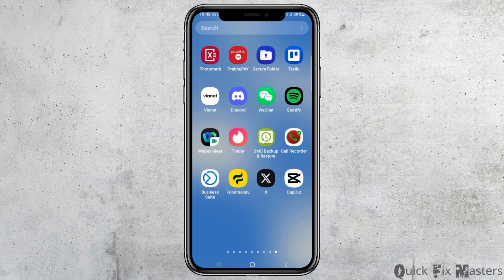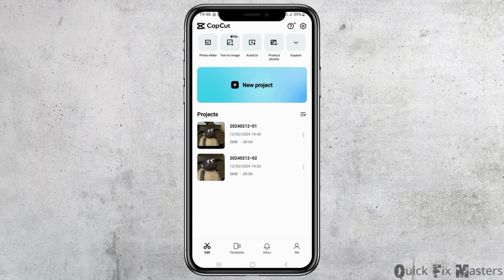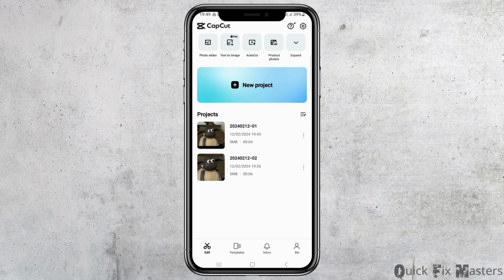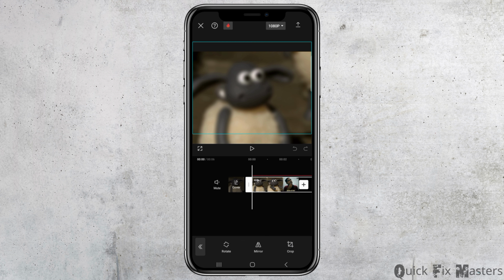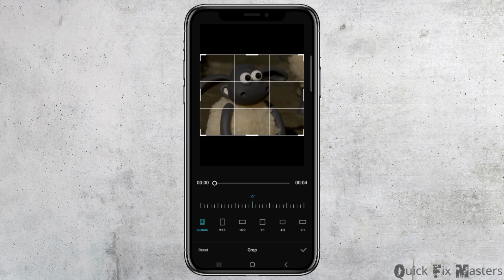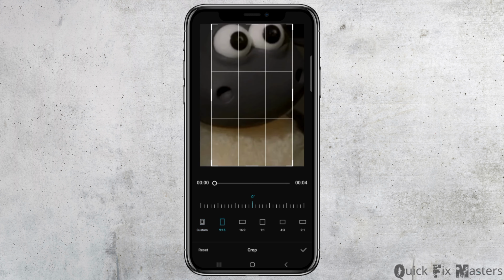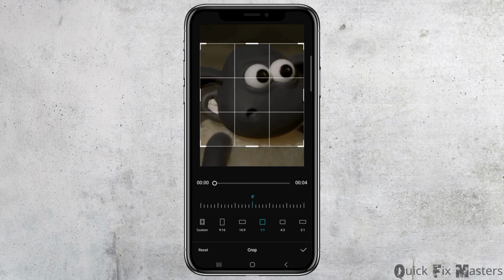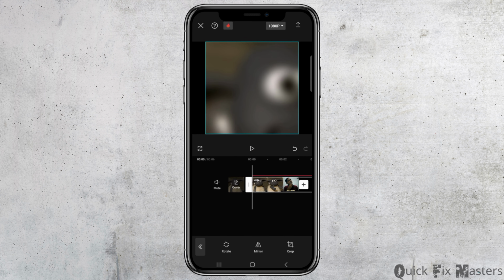How To Crop Video In CapCut Without Watermarks 2024 | Trim Clips In CapCut Mobile App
🔧 Welcome to CapCutPro Tips! In today's tutorial, "Mastering Cropping: How to Crop Video in CapCut Without Watermarks 2024," we'll explore the step-by-step process of cropping video clihow to crop video in capcut mobileps using the CapCut mobile editing app, ensuring a seamless editing experience without any unwanted watermarks.
how to trim video in capcut pc

Whether you're a content creator, social media enthusiast, or simply want to customize your videos for various platforms, mastering the art of cropping in CapCut is essential for achieving your desired visual storytelling.

Key topics we'll cover:
- Understanding the Importance of Video Cropping: Exploring the creative possibilities and practical applications of cropping video clips to enhance storytelling and engagement.
- Step-by-Step Guide to Cropping in how to crop on capcut for tiktok CapCut: A comprehensive walkthrough of the cropping tools and features available in the app, ensuring precise and accurate editing without watermarks.
- Pro Tips for Optimal Cropping: Advanced techniques and strategies to maximize the effectiveness of your cropped videos and elevate your editing skills.

🔗 Have questions or need further assistance with cropping videos in CapCut?

📱 Timestamps:

0:00 - Introduction to Cropping Videos in CapCut Without Watermarks
0:05 - Step-by-Step Guide to Cropping in CapCut
0:35 - Pro Tips for Optimal Cropping Results